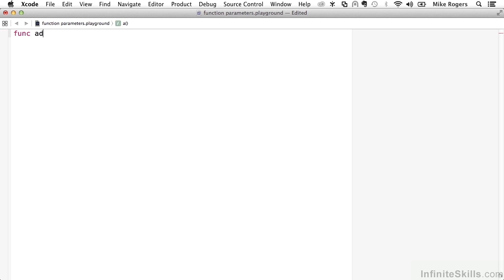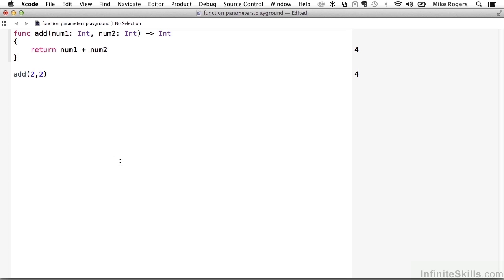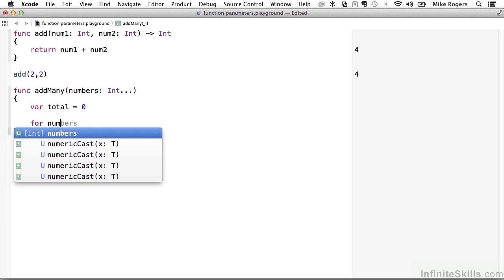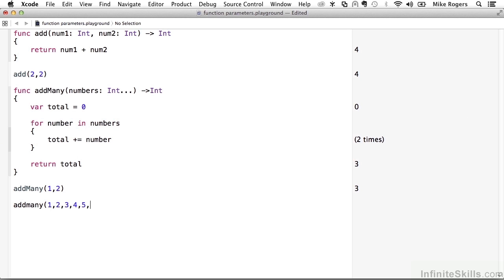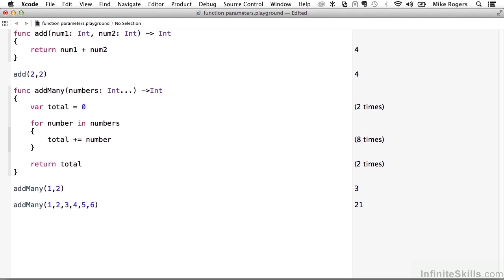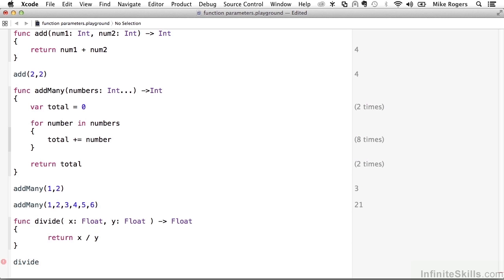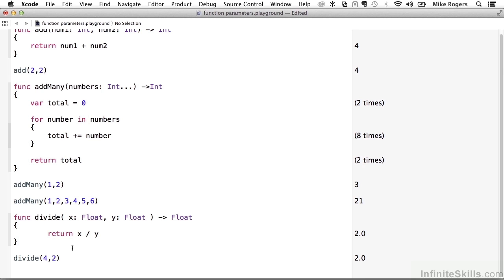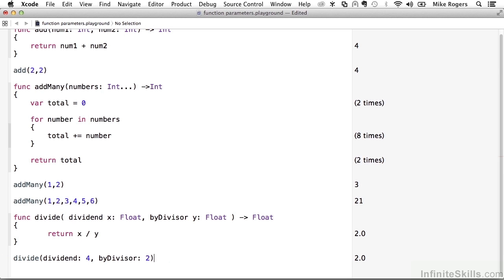Learning Swift Programming Tutorial - Function Parameters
Want access to all of our Swift training videos? Visit our Learning Library, which features all of our training courses and tutorials

More details on this Learning to Program with Swift training can be seen This clip is one example from the complete course. For more free programming and mobile development tutorials please visit our main website. YouTube